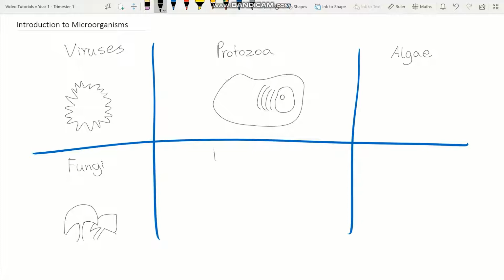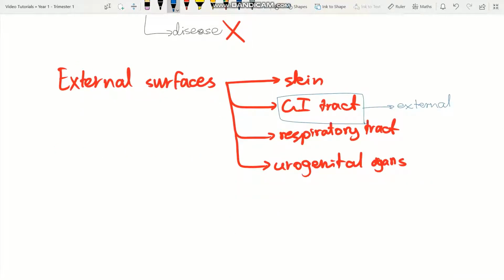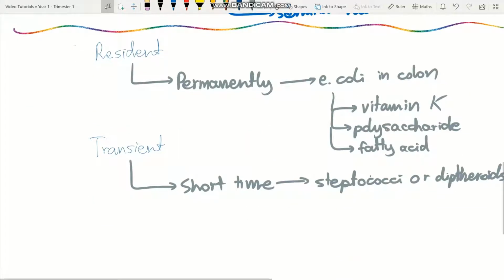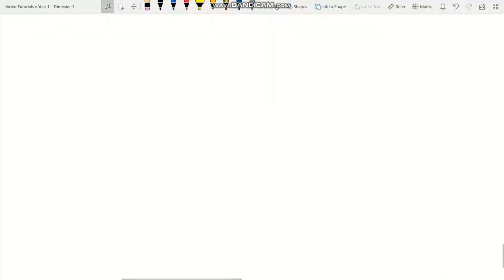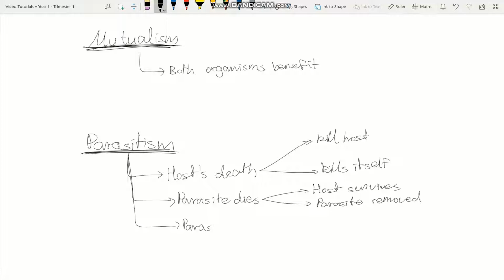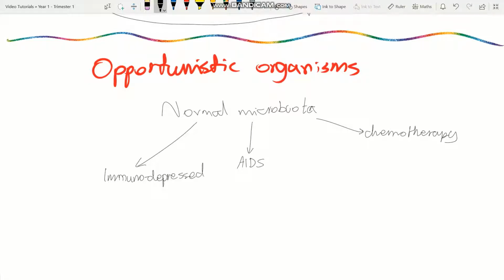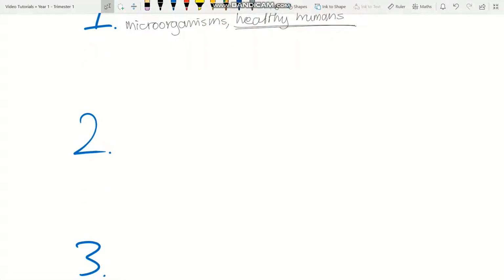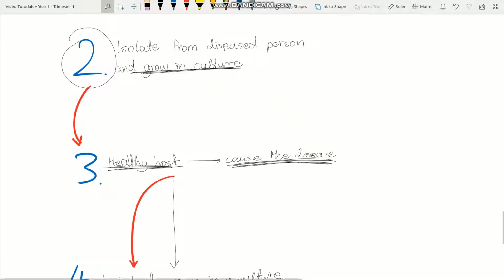Introduction to Microorganisms